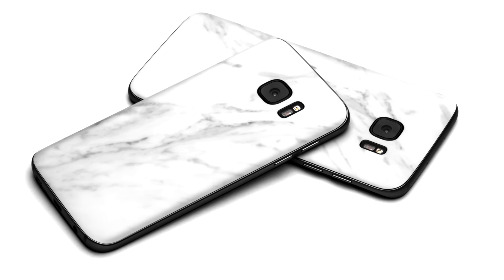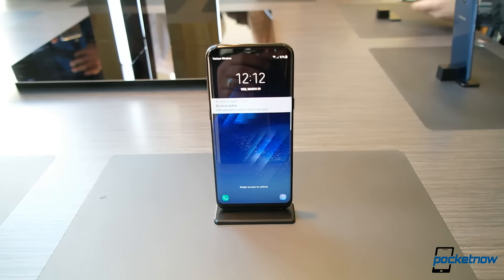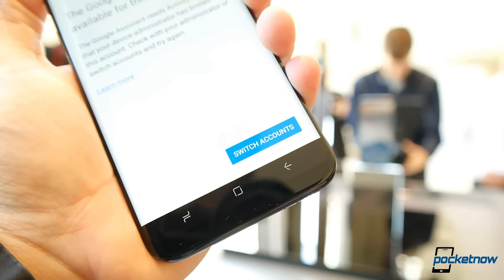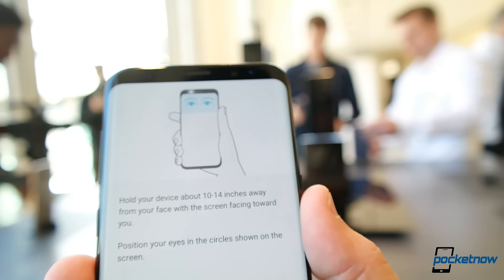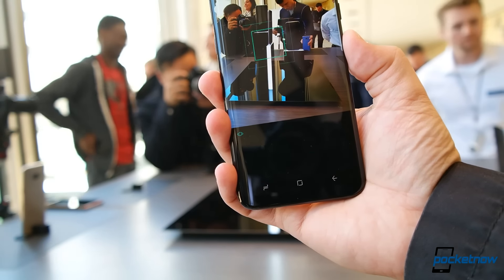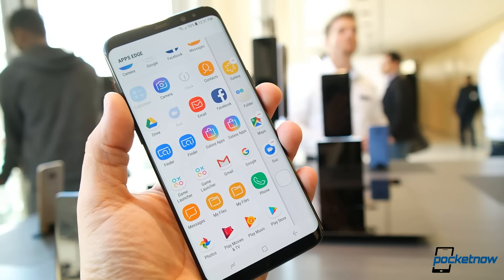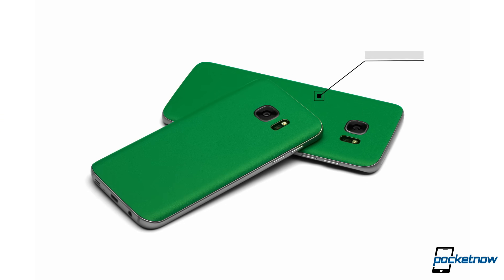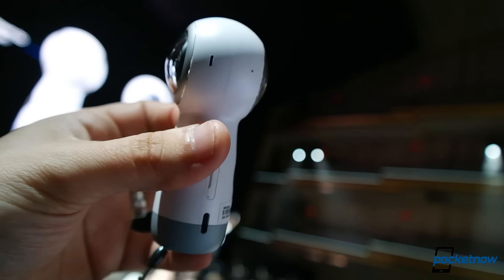Samsung Galaxy S8 First Look: Samsung UnPacked 2017 | Pocketnow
Samsung took the wraps off the new Galaxy S8 and S8+! Here's our first look at these taller, skinnier, premier flagship phones from Samsung!